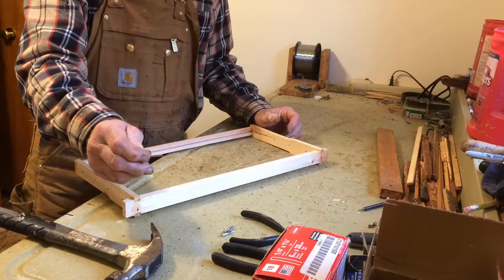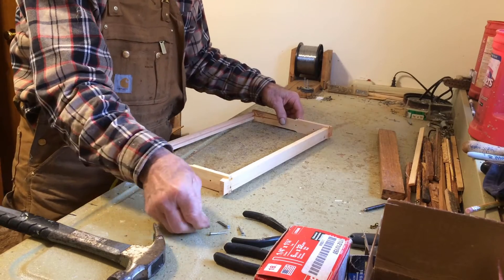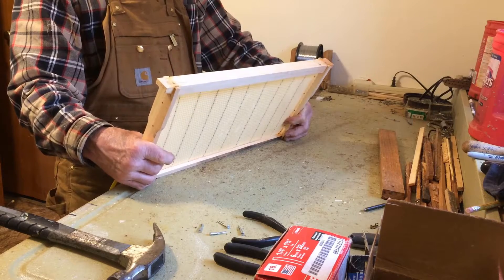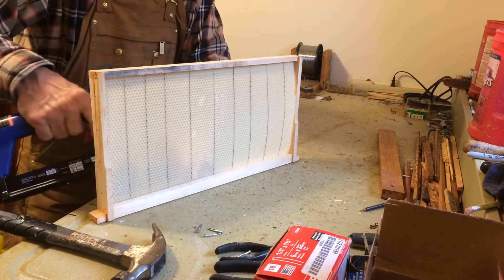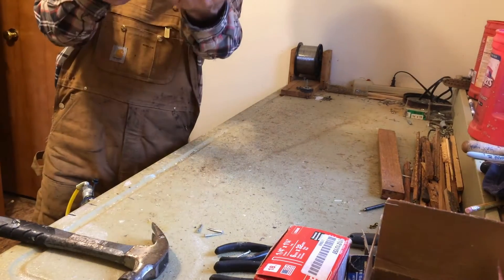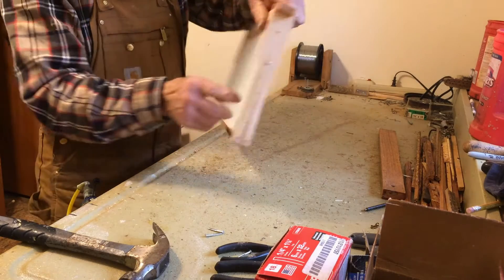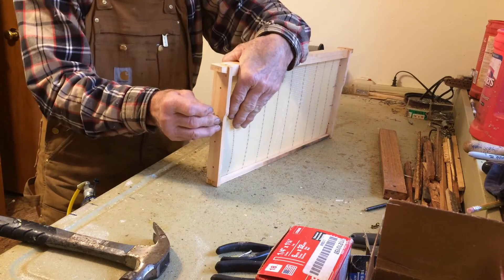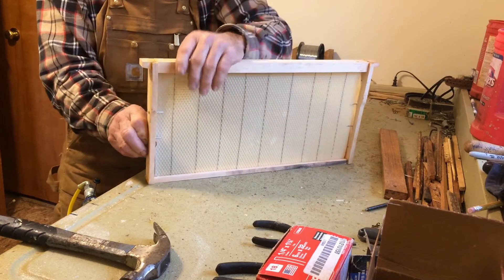Push Pins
Using push pins to hold beeswax foundation